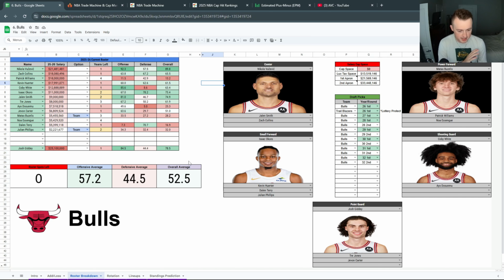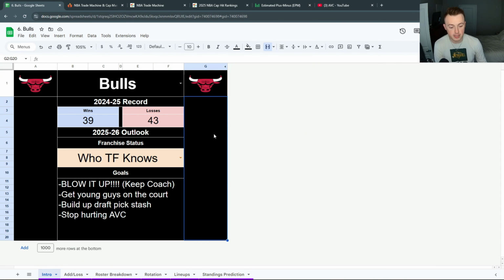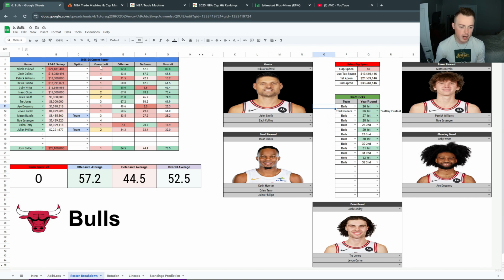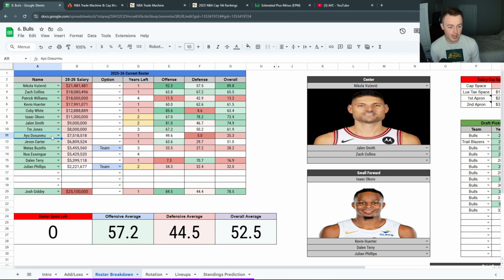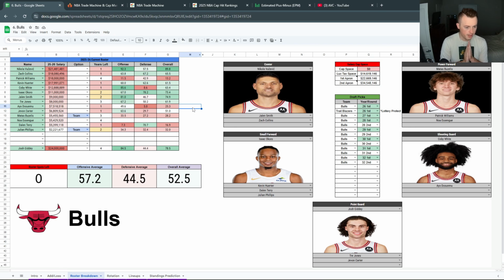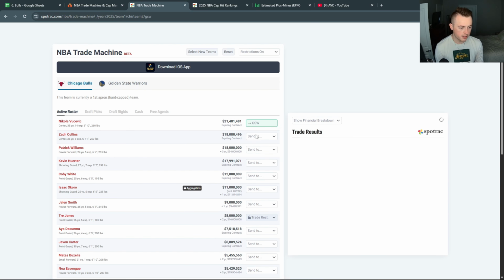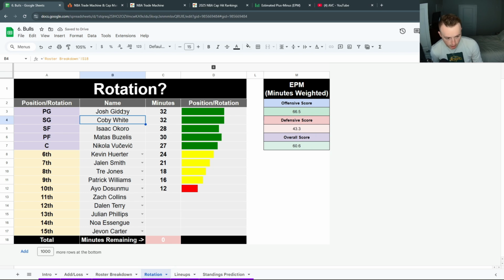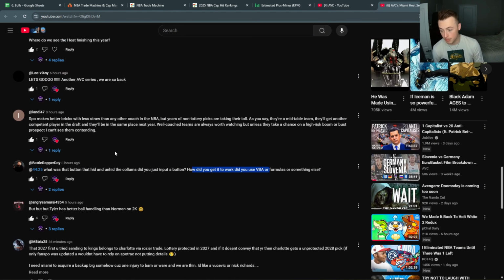AVC's Chicago Bulls Season Preview! 2025-26 NBA Season Preview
How does a former college basketball coach look at the league? Find out here.

I upload at least 3x a week or until the analytics tell me that isn’t efficient. Then I’ll change it. I can do what I want, it’s my channel... Did you notice I just changed it? See, told you I would.

Respectful Dialogue Only: Disagreements are welcome—encouraged, even—but keep it mature and thoughtful. Ask questions, spark conversation, and debate in good faith.

No Lazy Takes: Don’t just shout into the void. Comments like “X player sucks” bring nothing to the table. If you’ve got a take, back it up. Explain your perspective so the discussion can actually go somewhere.

Collaborate, Don’t Demean: This space values smart and constructive basketball conversations. No insults, trolling, or toxic behavior.

Keep It Civil: Avoid profanity, hate speech, and inflammatory remarks. Treat everyone with basic decency, even when you strongly disagree.

One Strong Preference (Read This):
Take some pride in how you write. A few typos are fine—we’re all human—but if your comment looks like it was written with your eyes closed, I’m calling it out. If English isn’t your first language, no problem. But if it is, let’s raise the bar. A good coach helps you get better on and off the court—same deal here.

Consequences for Breaking the Rules:

If you violate these guidelines, your comments will be hidden from the channel. You can still post, but no one—including me—will see them.

Persistent offenders may be permanently blocked.

Let’s build a smarter basketball community. If you’re here to engage, welcome. If not, keep it moving.

0:00 - Intro
01:15 - Team Goals
09:07 - Offseason Recap
14:13 - Roster/Asset Breakdown
32:26 - Trade Ideas
39:56 - Rotation Thoughts
44:38 - Standings Prediction
46:16 - Comment of The Video